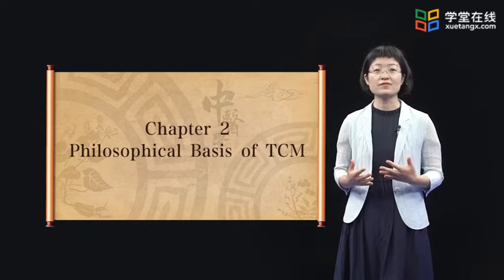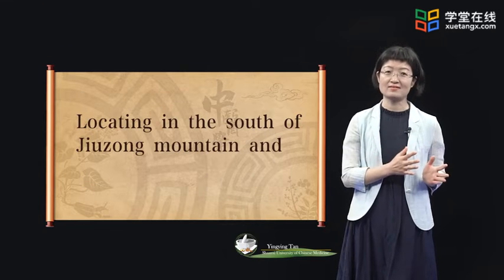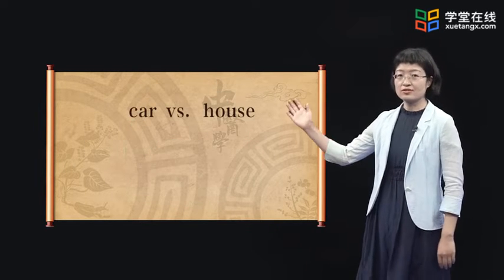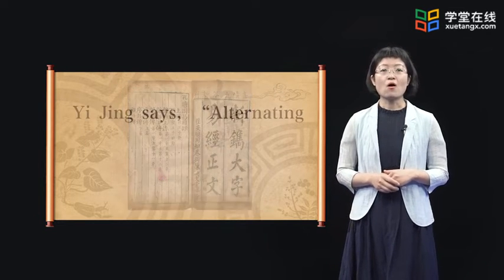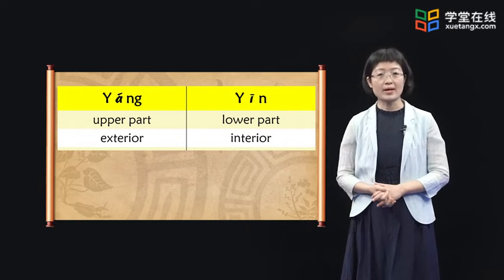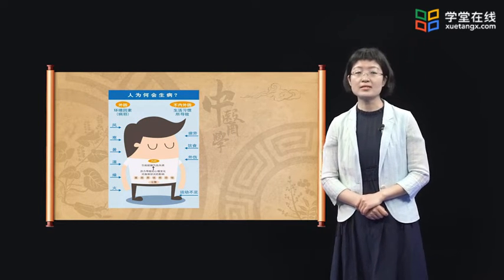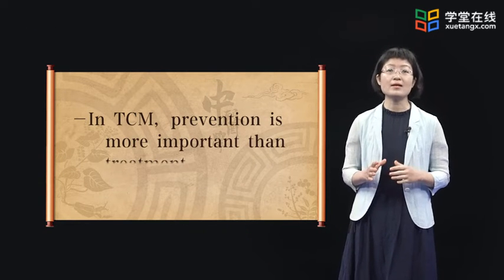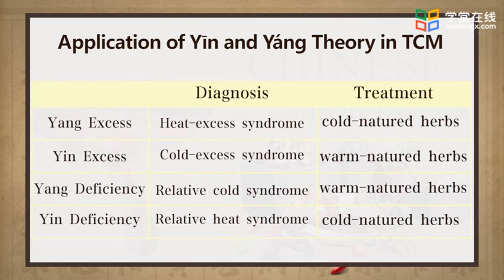4 Section 2 Yin Yang Theory